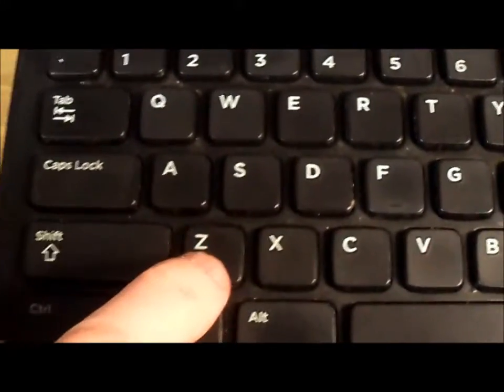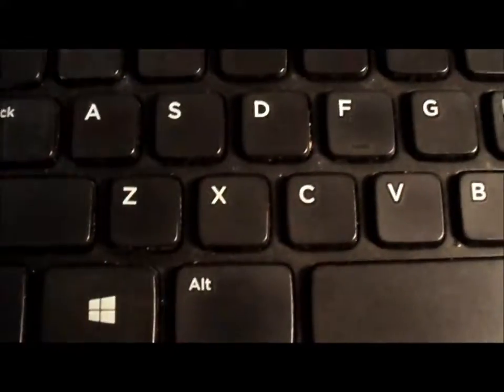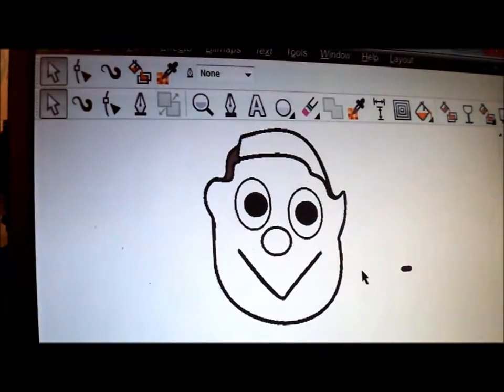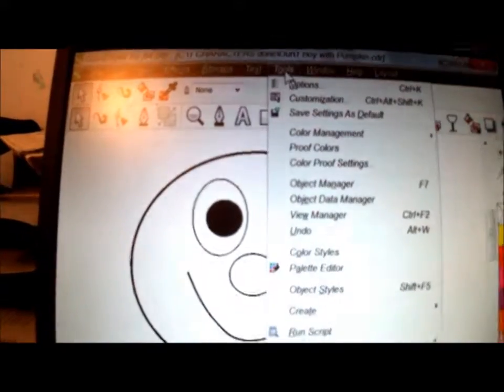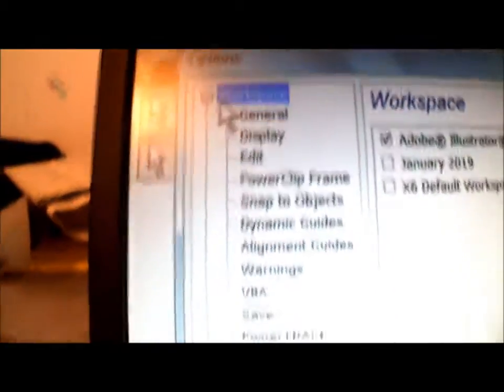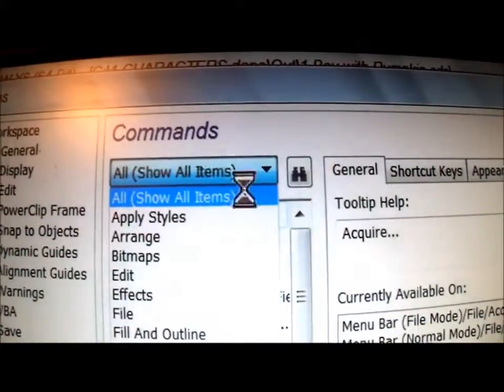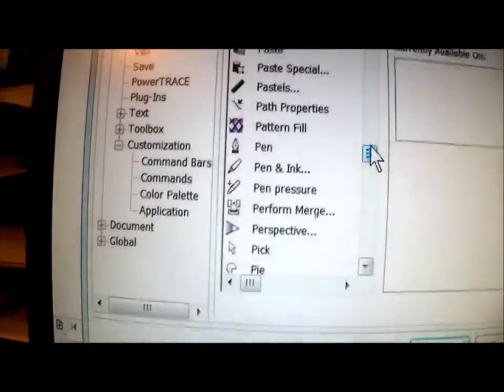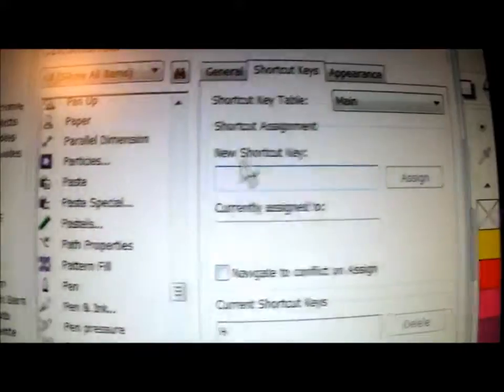Fast Keyboard Shortcuts in CorelDraw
Use only ONE keystroke to order any command and use ANY KEYS